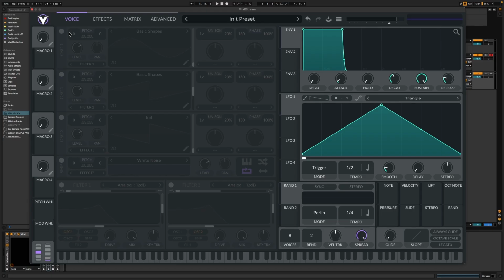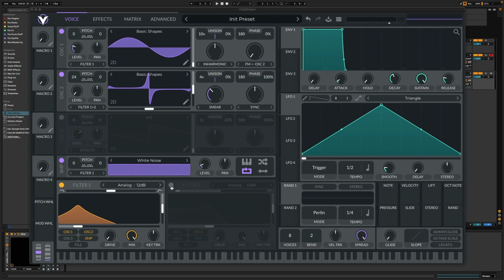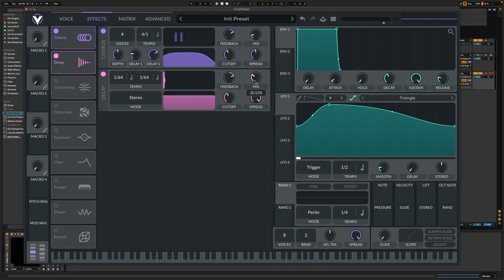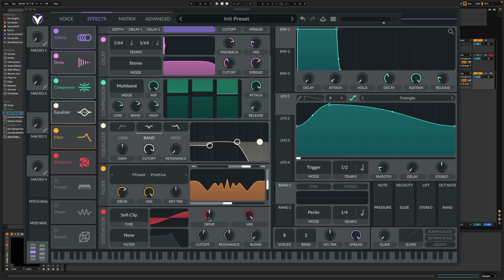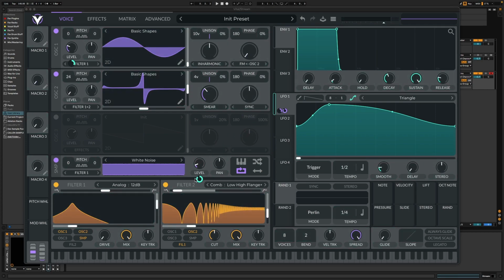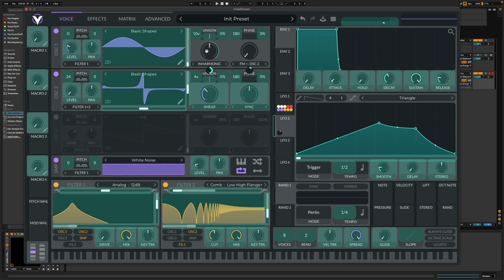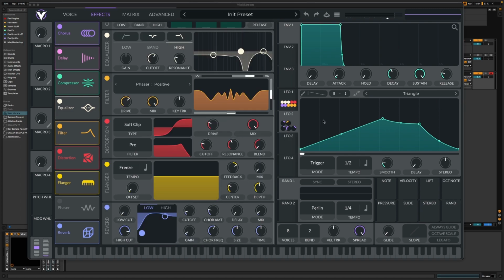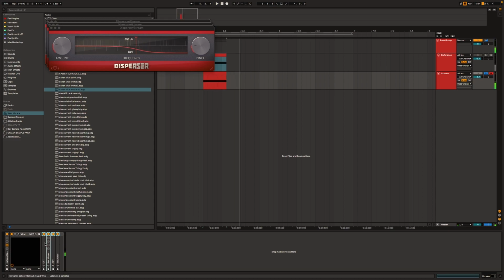Sound Design w/ CALLEN - Episode 002 (Vital Womp Bass Tutorial)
This week, we’re back inside of Vital and creating a cool “womp” style bass. We’ll dive into FM (frequency modulation), as well as the “Advanced Tab” where we’ll find some cool bonus features that can help take your sound to the next level if used properly 🤯

If you guys enjoyed the video, let me know what kind of sounds I should create next!👇🏼

Slowly but surely starting to enjoy the “content creation” side of my project. Not gonna lie, video editing is a beast in its own… and super frustrating at times lol but I’m up for the challenge! We’re learning as we go.

I’m gonna try my best to be as consistent as possible for y’all.. so please don’t hesitate to drop some recommendations below. I’m open to different videos ideas! 💡

Also, shoutout my awesome girlfriend for making me super these dope thumbnails and helping me create a badass new intro 🎥

I couldn’t do this without your support 🥹